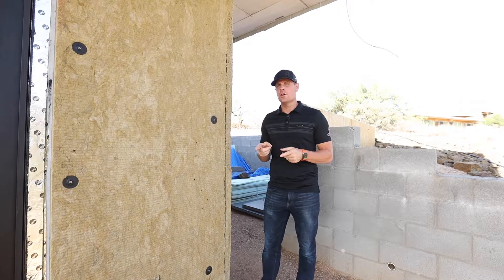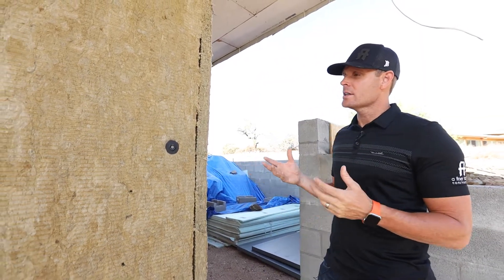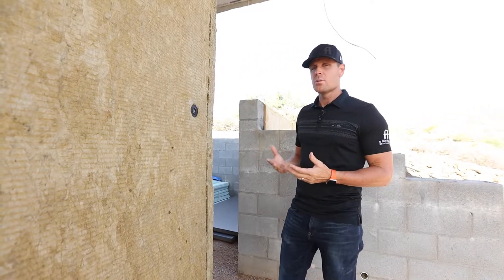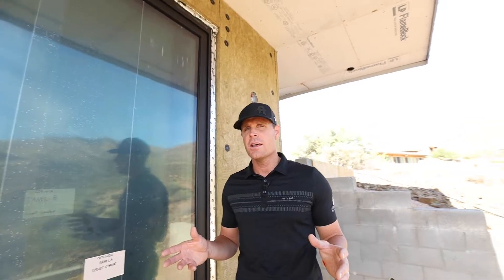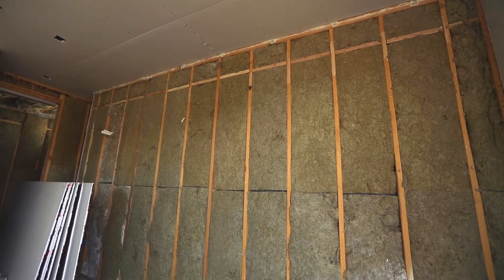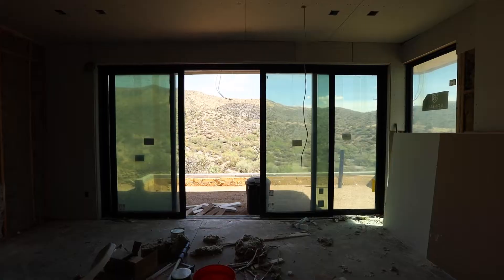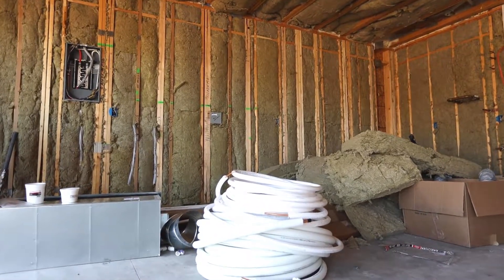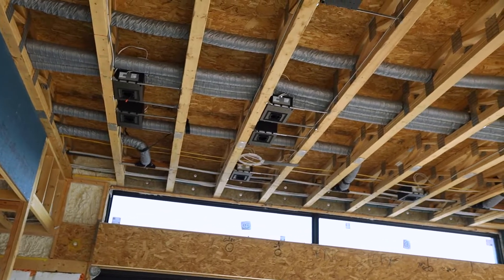Rockwool To Achieve Net Zero On The ADU | Net Zero Home Build Series | Episode 22 | AFT Construction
In this episode Brad dives into how we are achieving Net Zero on the detached casita. Using Rockwool on the exterior and the interior. Check it out.